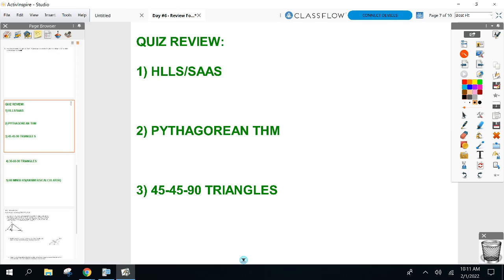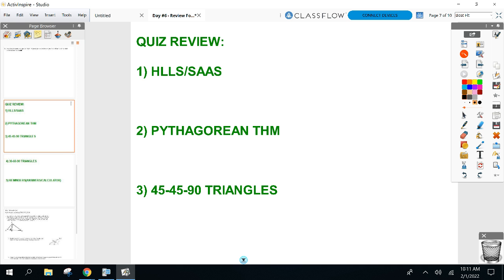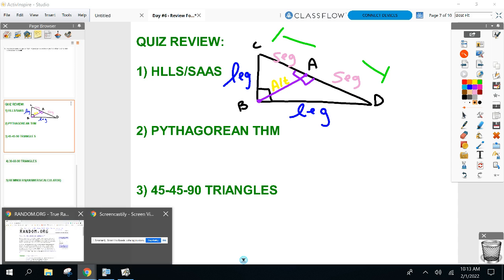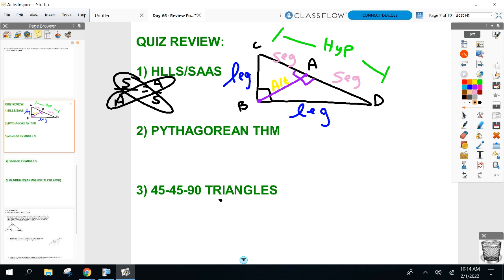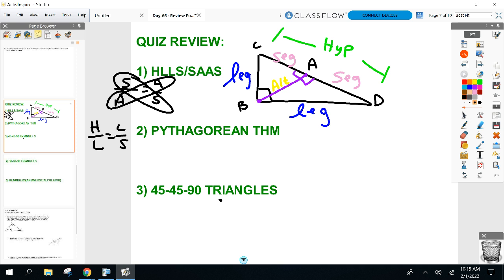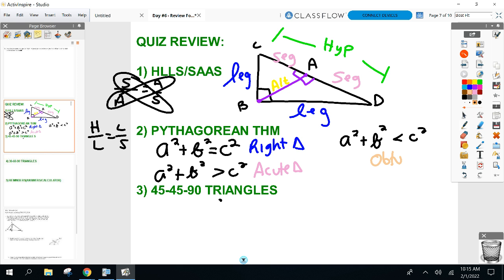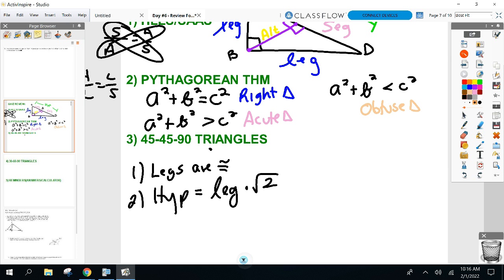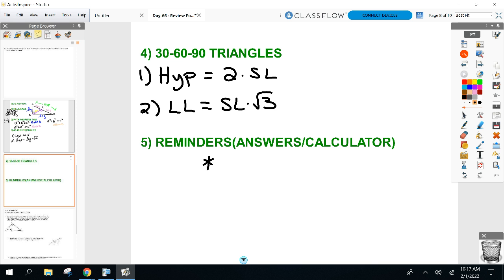Geometry AB Feb 1st - Unit 8 Day 6 - Review For Quiz